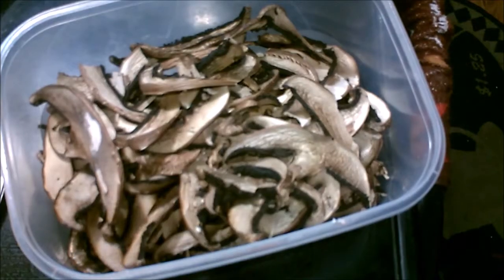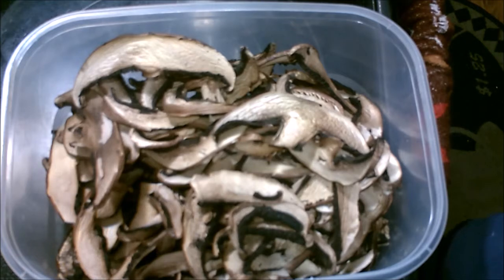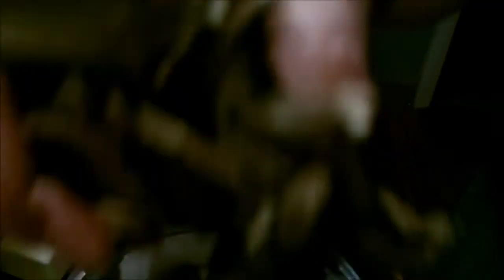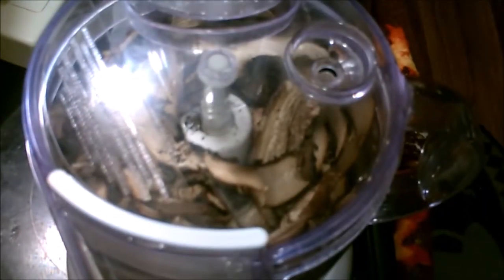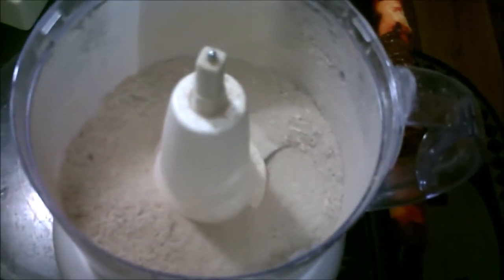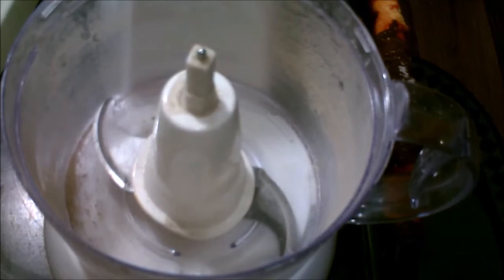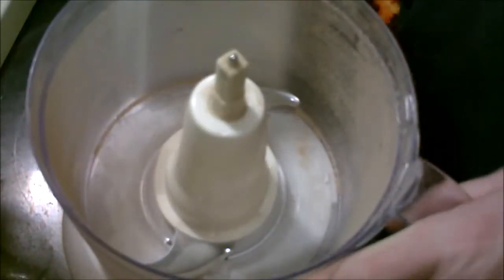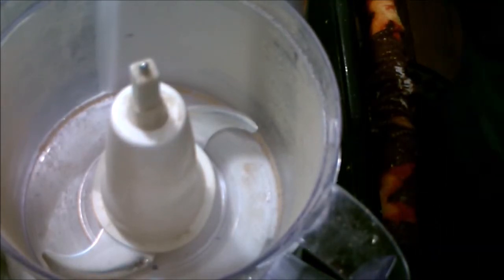MAKING MUSHROOM POWDER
PORTABELLA MUSHROOMS AND BUTTON MUSHROOMS DEHYDRATING  MAKING INTO MUSHROOM POWDER.